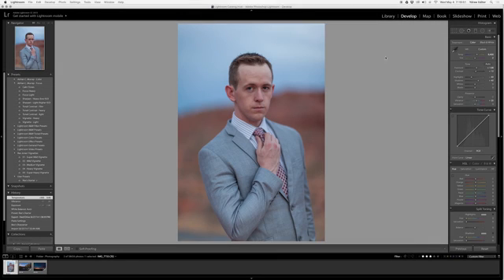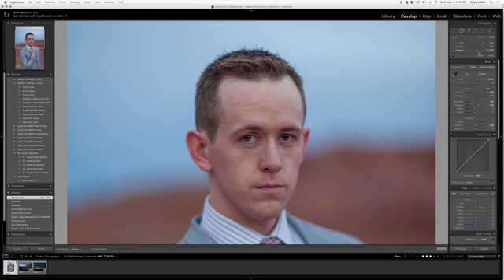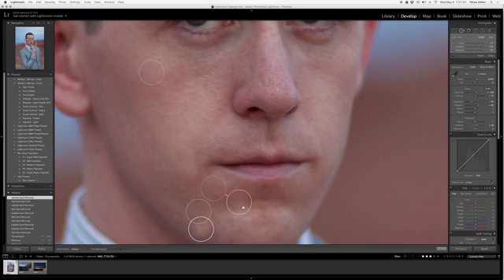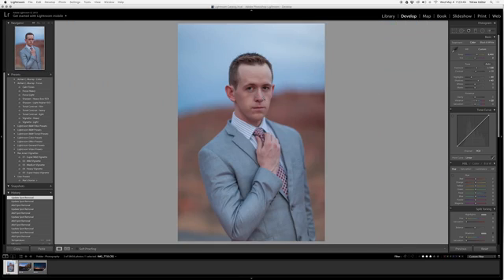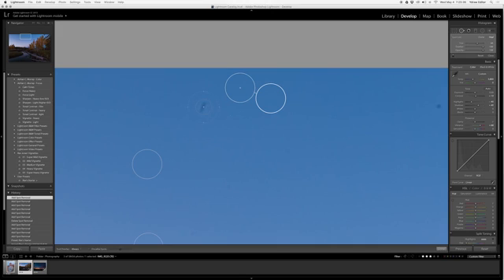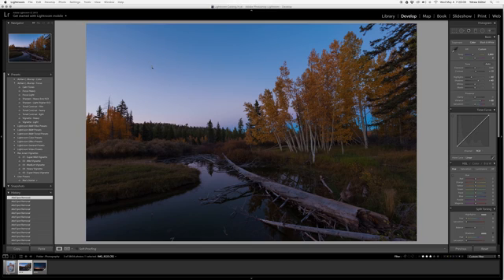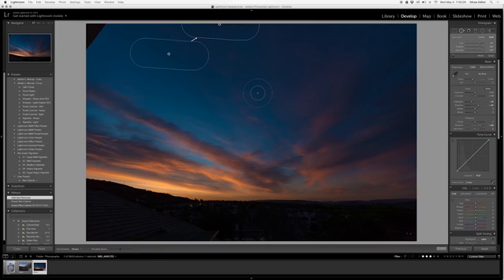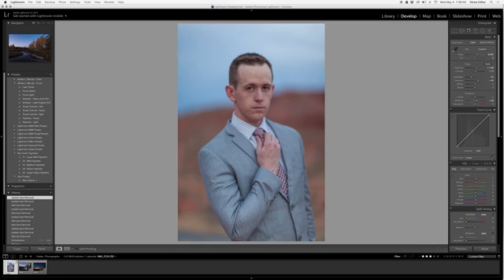Episode 012 – Lightroom Tutorial | Spot Removal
This video takes a more advanced look at the Spot Removal tool in Adobe Lightroom and explores more options of use than just the obvious ones.